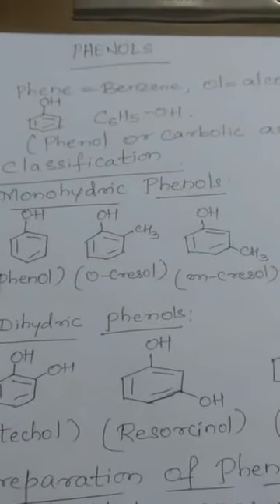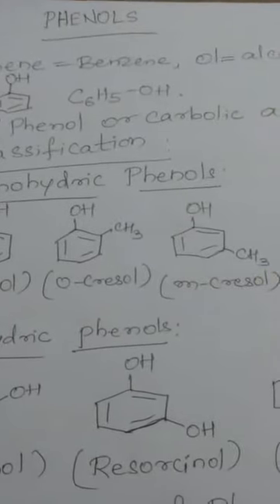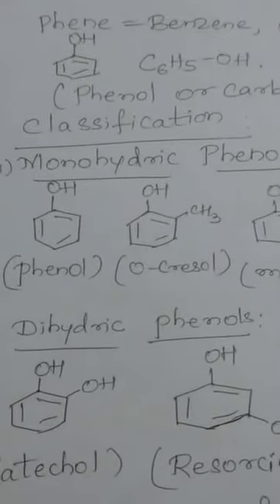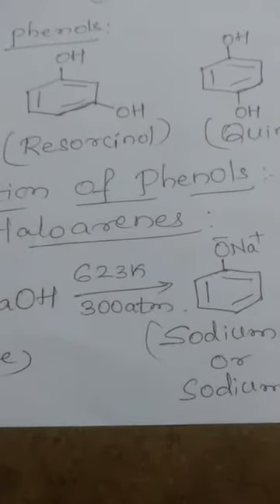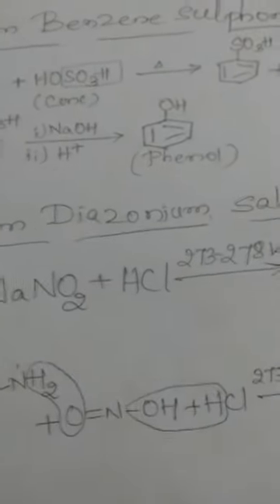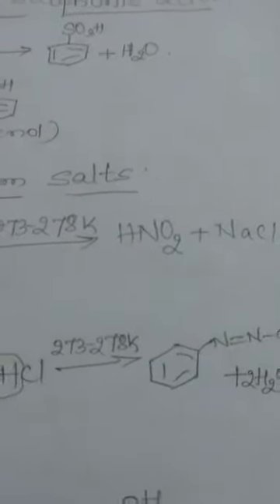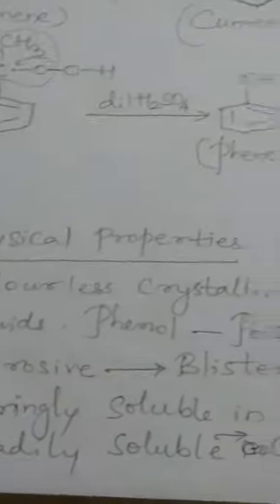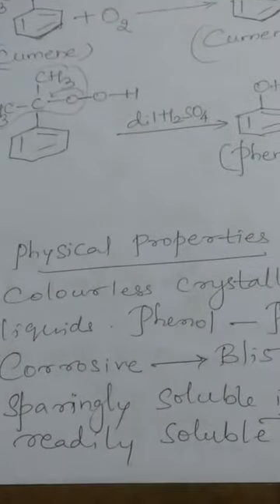September 17, 2020